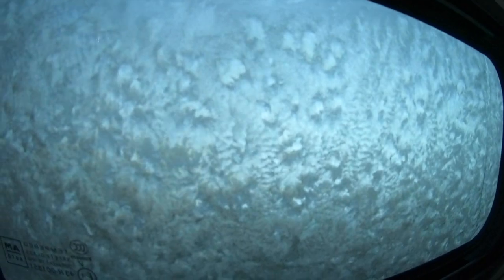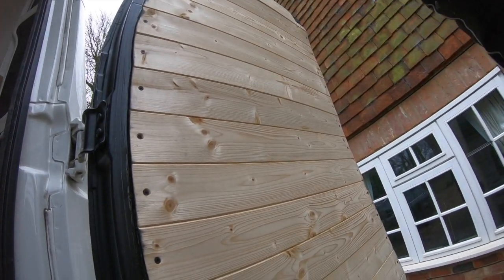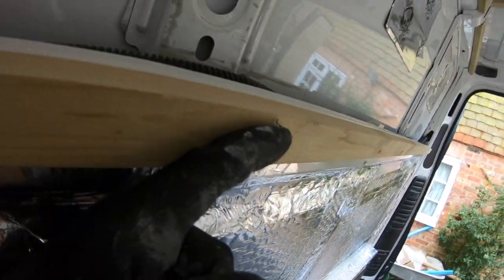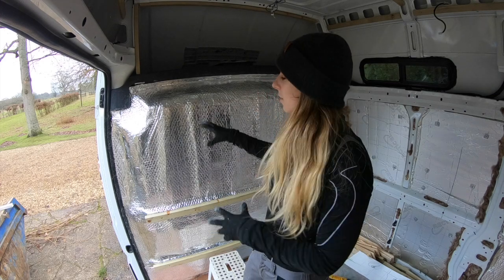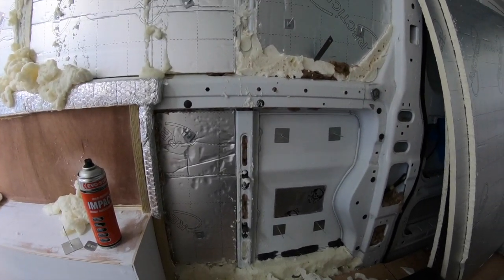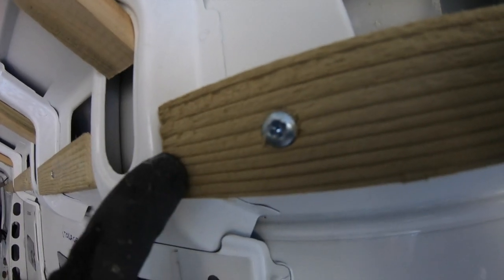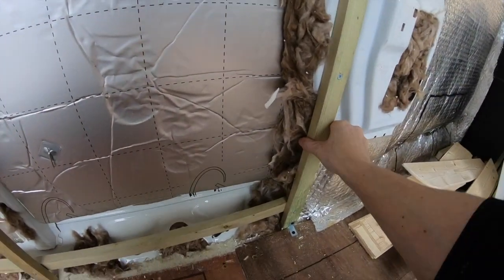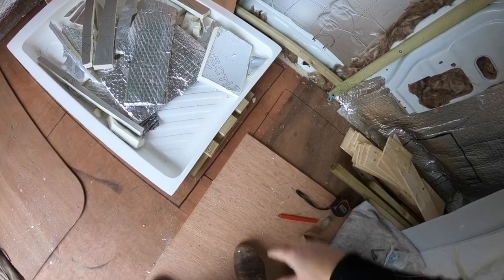Framing/ Insulation/ Battery tests/ Episode 13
In this episode I show my method of insulation, how I have built my internal frame work, testing the battery for drainage and a few other odd jobs.

REVERSE CAMERA

LADDER 7 RUNG

12v LED Ceiling Lights TOUCH sensitive

GAS HOB

TABLE SLIDER

TABLE TOP

IKEA CHOPPING BOARD

ELECTRICAL SHUTOFF

LOUVRE DOOR

KING SPAN INSULATION

DROP VENT

WATER TANK

SOLAR CHARGE CONTROL

BATTERY 12V 220 AH DEEP CYCLE

MAXAIR FAN

SOLAR PANEL

WIRE GLAND

SOLAR WIRE

SHURFLOW WATER PUMP

LEVEL SENSOR

SWIVEL HANDLES

FLOOR VINYL

TANKING KIT

RUBBER PAINT

TILE ADHESIVE

12mm HOT WATER LINE

LARGE WINDOW

HIGH HEAT SEALANT

SOUND DEADENING

PLASTIC INSULATION

EXPANDING FOAM

BATTERY CHARGER

LEAF SPRINGS